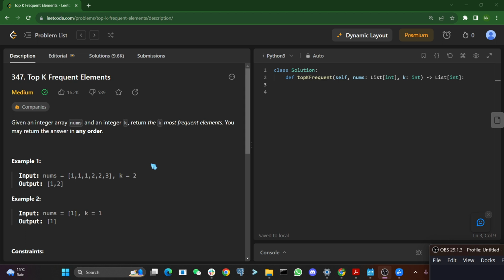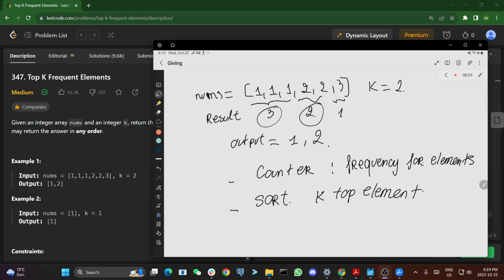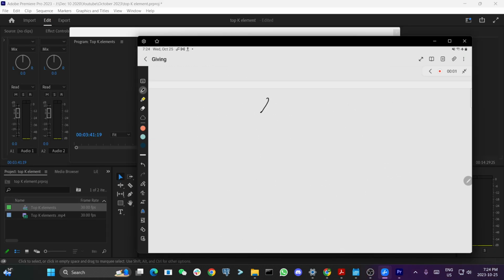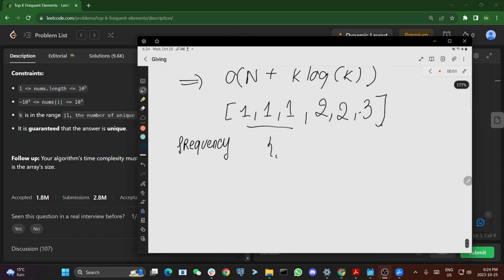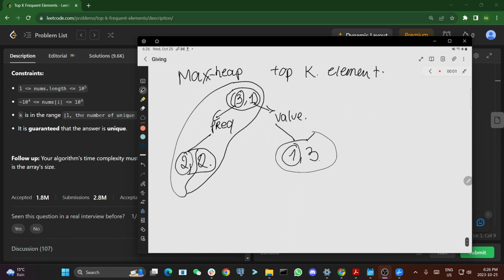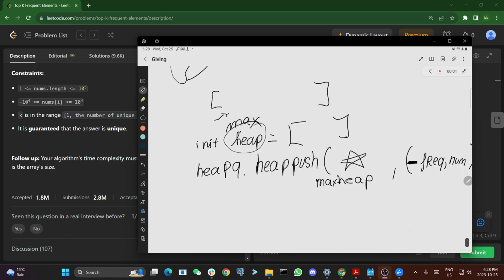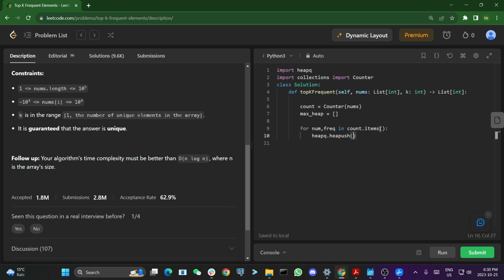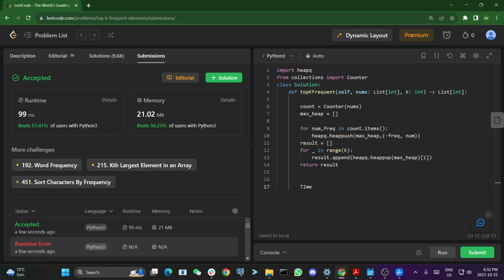Top K Frequent Elements | Medium | Leetcode